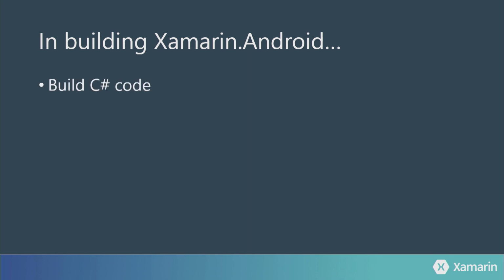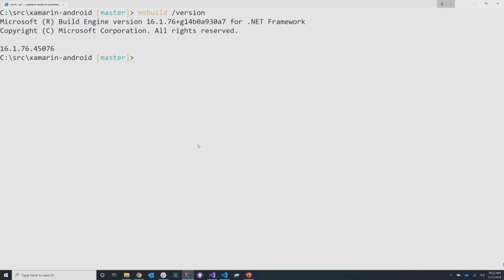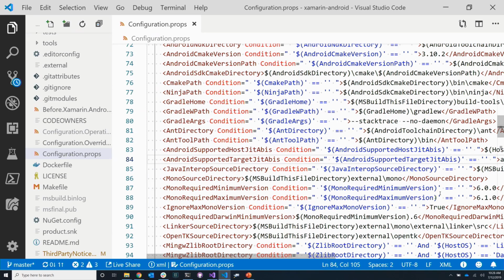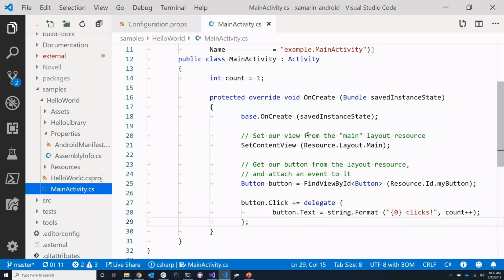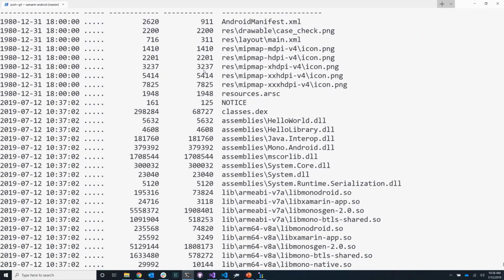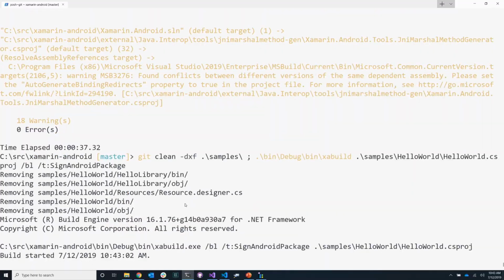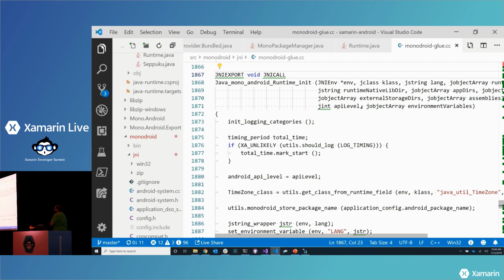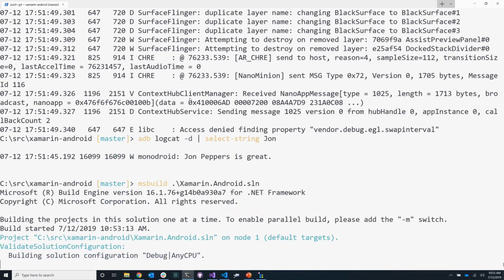Xamarin Developer Summit 2019 Building Xamarin Android from source